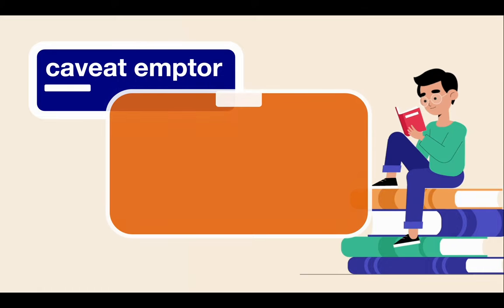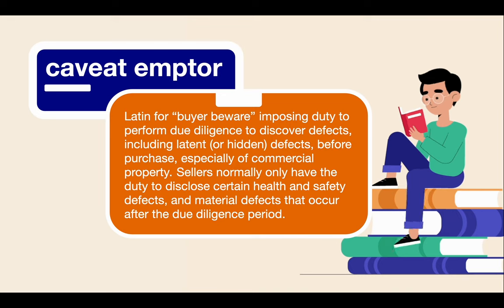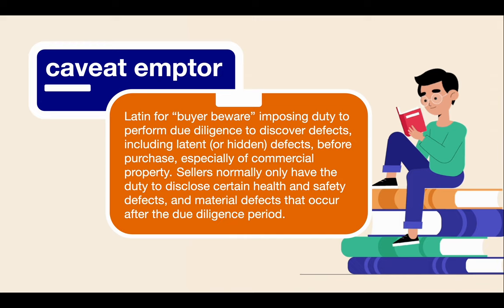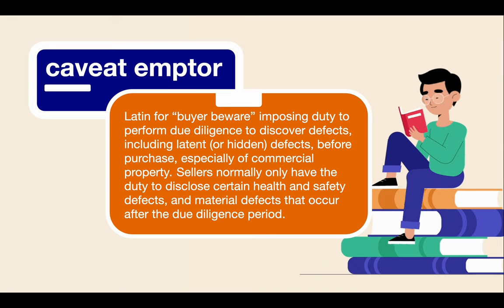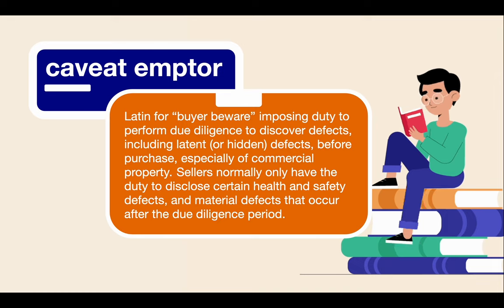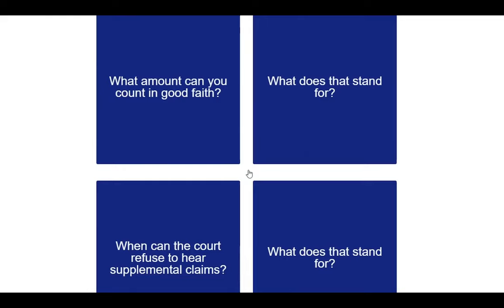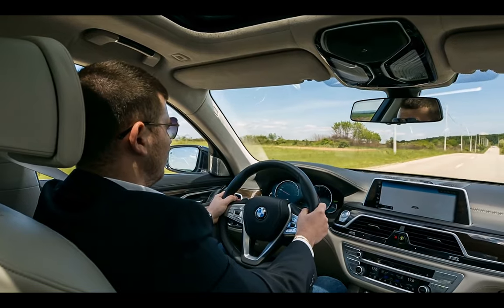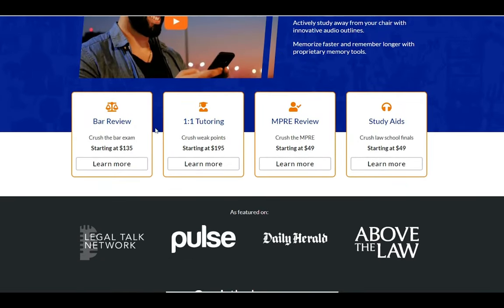Caveat Emptor | Legal Term Defined (Property Definitions for Law School and Bar Exam Prep)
Caveat emptor explained simply (Property Law). *Crushendo Bar Exam Review Prep

caveat emptor – Latin for “buyer beware” imposing duty to perform due diligence to discover defects, including latent (or hidden) defects, before purchase, especially of commercial property. Sellers normally only have the duty to disclose certain health and safety defects, and material defects that occur after the due diligence period.

Crushendo is a relative newcomer revolutionizing the bar prep and law school market with its highly rated proprietary mnemonics, and audio outlines and audio flashcards.

Crushendo reviews:

". . . wish I had this when I was a 1L."
Matthew Folks, Harvard Law School, Class of 2019

"I LOVE CRUSHENDO. . . It is a tricky business to concisely explain and teach such a vast amount of information and Crushendo does so in an entertaining, easy-to-listen-to way."
 - K. Watkins, BYU Law School, Class of 2018

"I am convinced this is the very best way to memorize black letter law."
 - R. Heidt, ASU Law School, Class of 2019